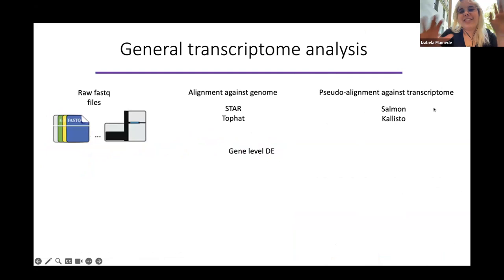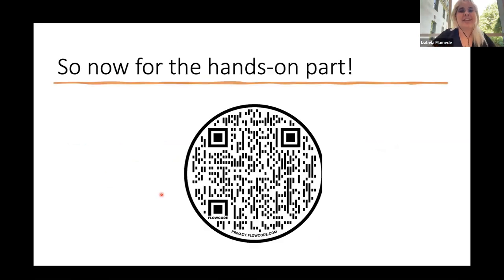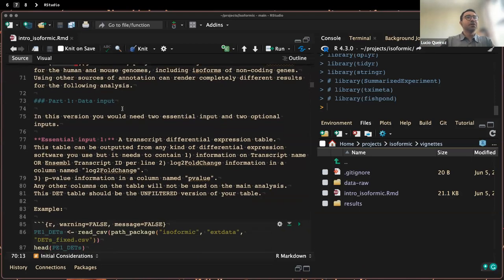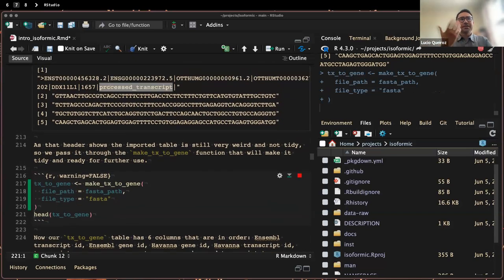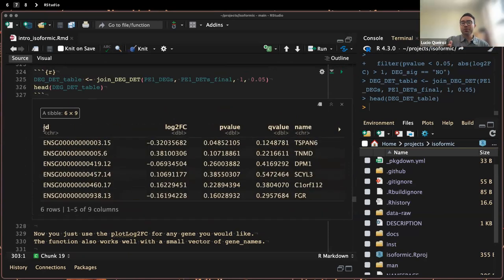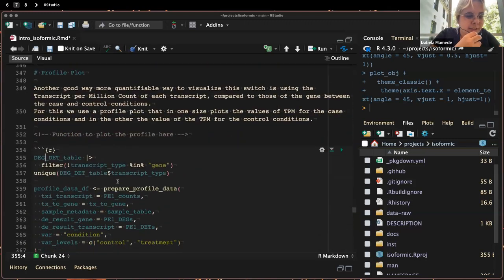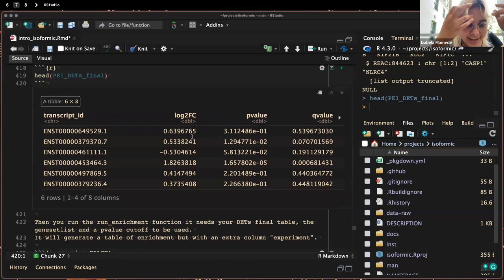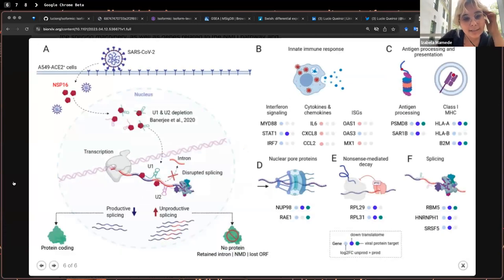Isoformic: Transcript Level RNA-seq Analysis for Human Data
Transcriptome analysis is a widely used method in biological sciences, providing insights into gene expression and regulation. However, analyzing transcriptomes at the gene level can be misleading as genes often undergo alternative splicing, leading to the production of multiple transcript types from the same gene. These transcripts can be productive, generating different isoforms of the same protein, or unproductive. We present Isoformic an R-based pipeline for analyzing transcript-level results from short-read RNA-seq, applicable to any well-annotated transcriptome. Isoformic enables users to extract transcript types, identify genes with differentially expressed transcripts, visualize relative fold changes of transcripts between conditions, compare intron/exon composition of transcripts, and enrich transcripts with a selected gene set separated by transcript type. The package consolidates commonly used visualization types and provides user-friendly functions for exploring biologically relevant information. Isoformic offers a customizable and straightforward workflow for analyzing transcript-level findings from bulk transcriptomic data.

More Resources